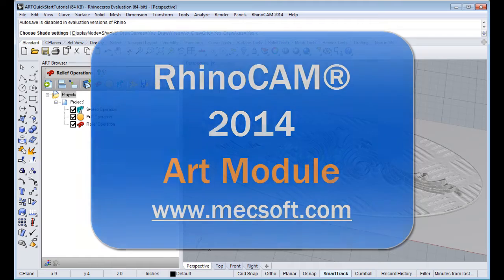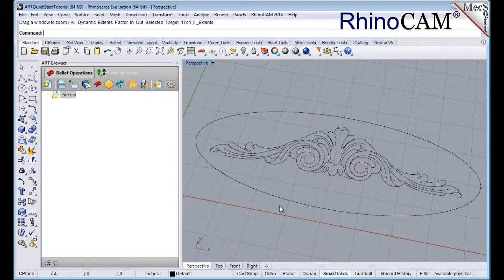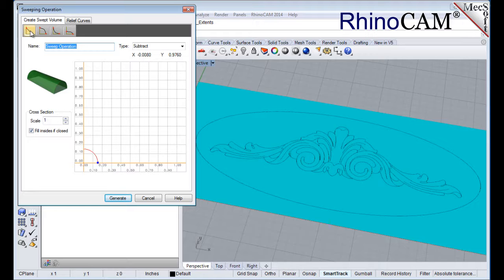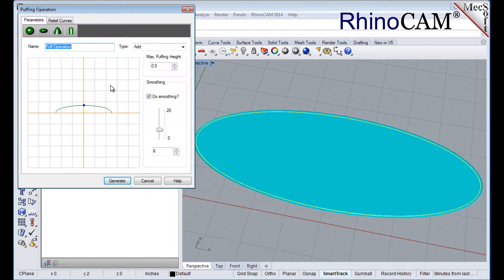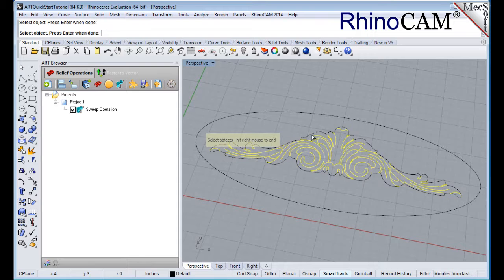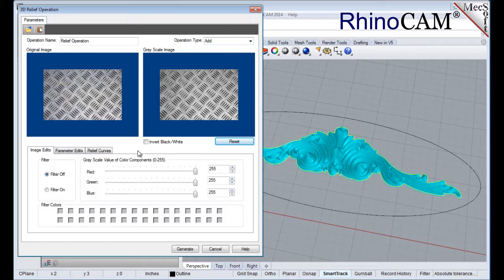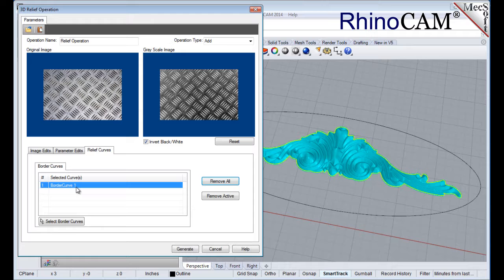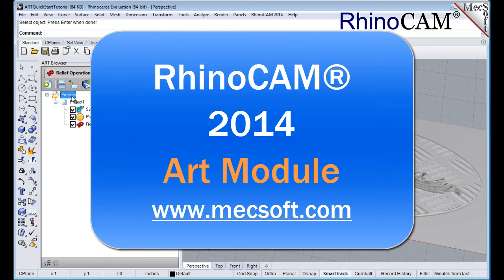RhinoCAM ART Quick Start